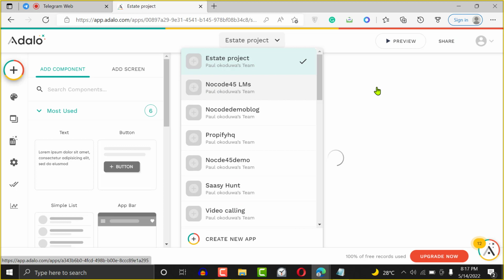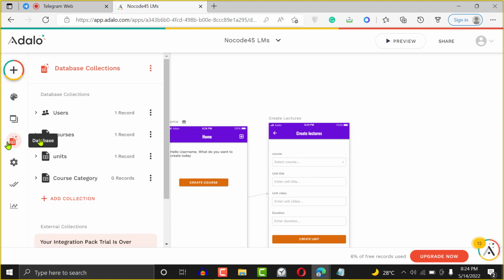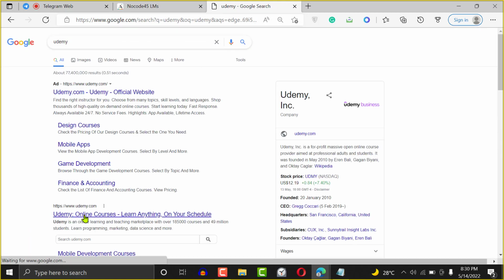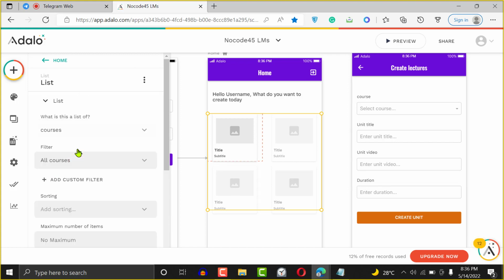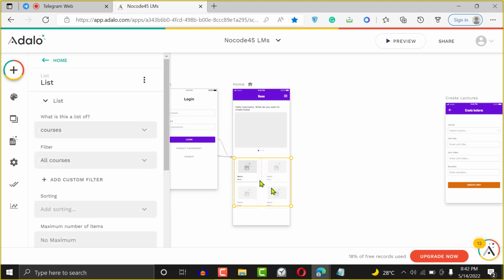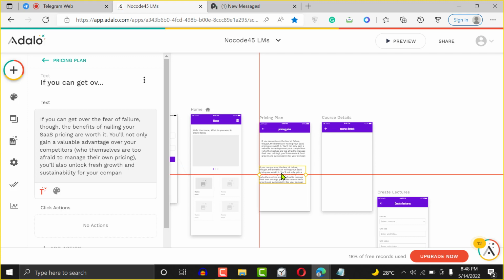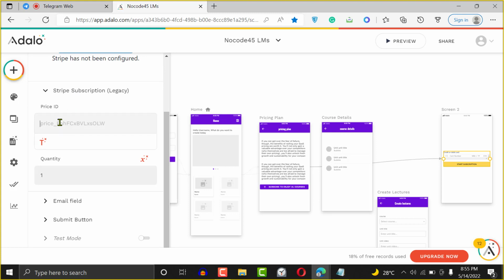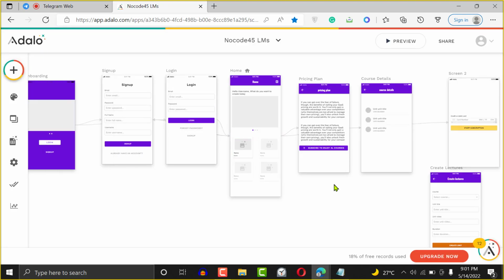how to build an Learning management app with Adalo part 2 (webinar)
In the second webinar, we will complete the process of building a learning management application using Adalo. We start from the very basics from setting up your database, designing screens and creating the login.